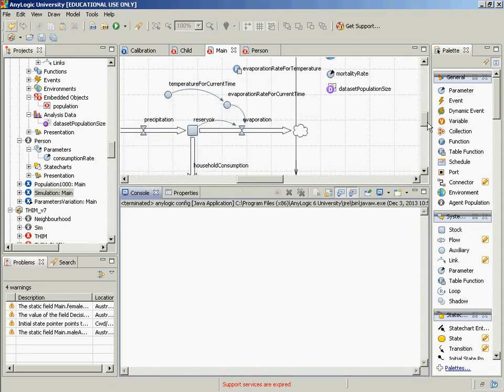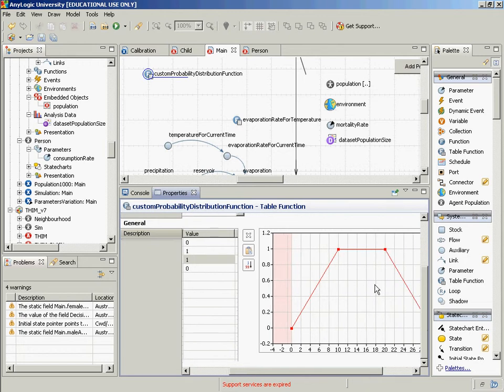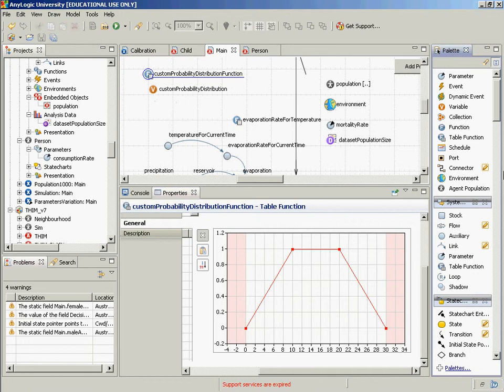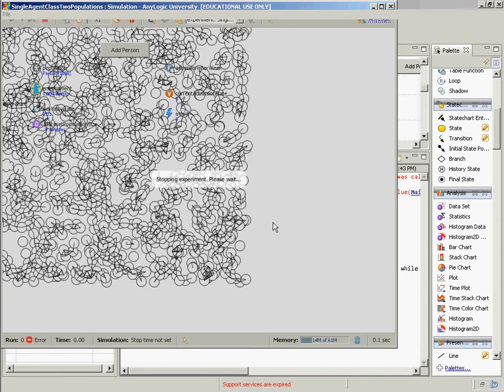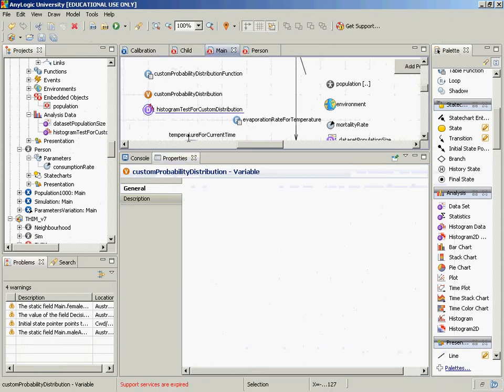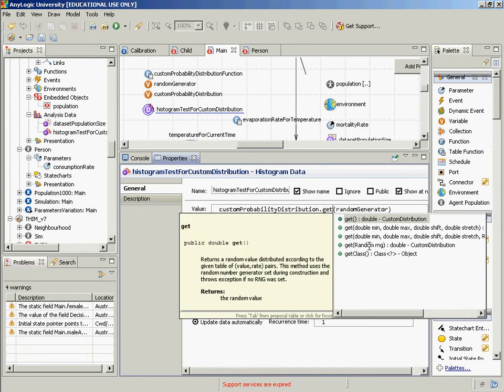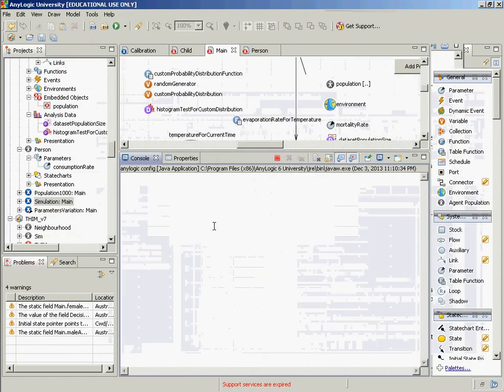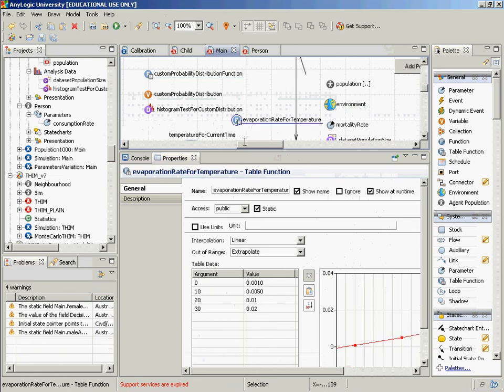2013 12 3 Custom Distribution in AnyLogic